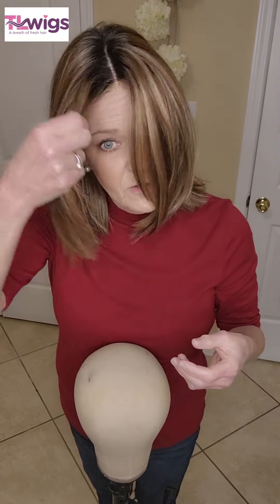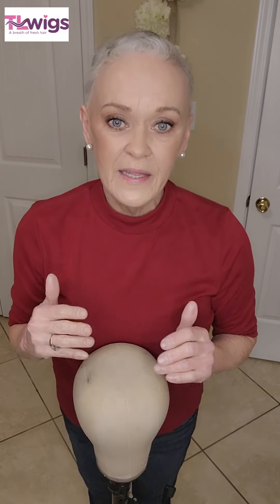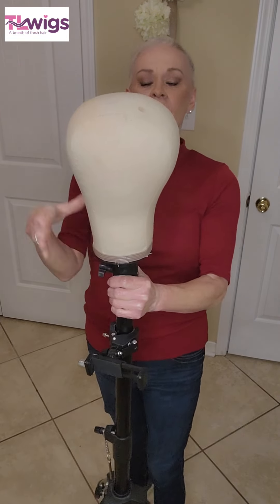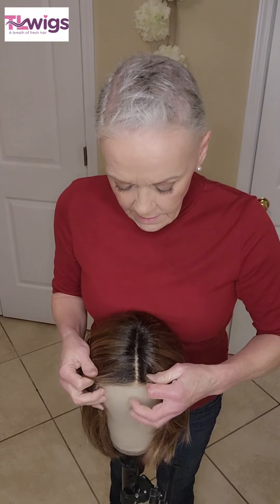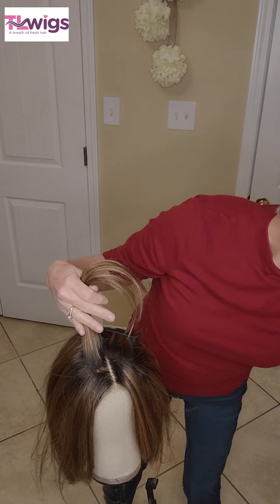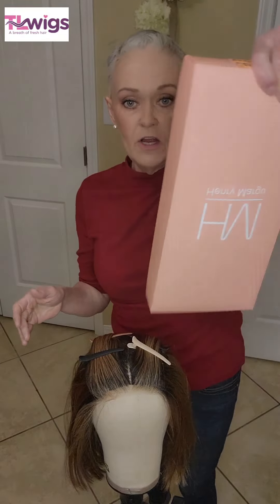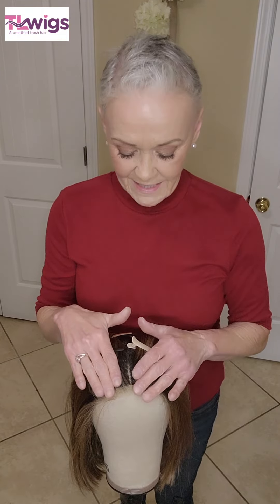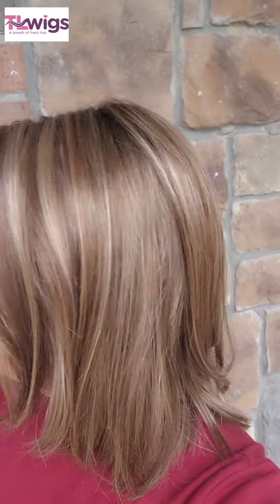For new wig wearers. Easy steps to keep the hair out of your face.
Neverland Beauty & Health 23 Inch Wig Stand Tripod with Head,Canvas Wig Head,Wig Head Stand with Mannequin Head for Wigs,Manikin Head Set for Wigs Making Display